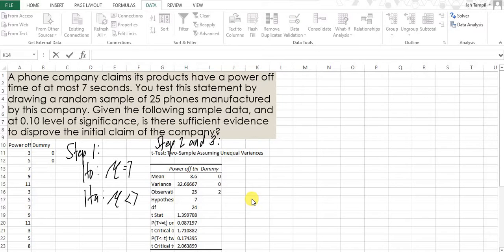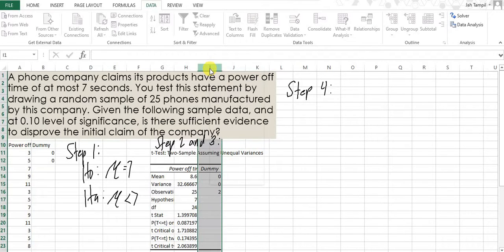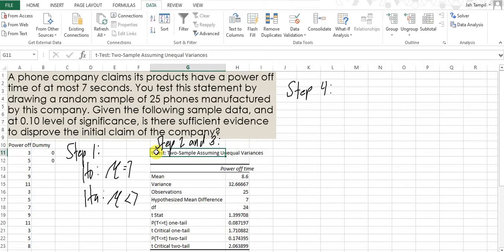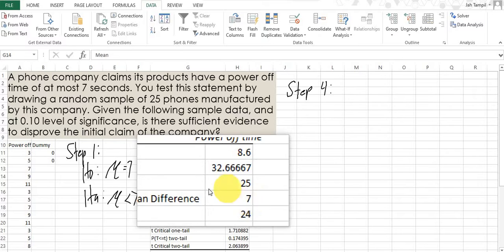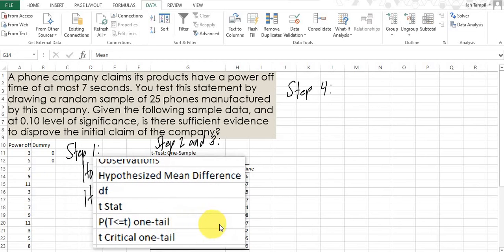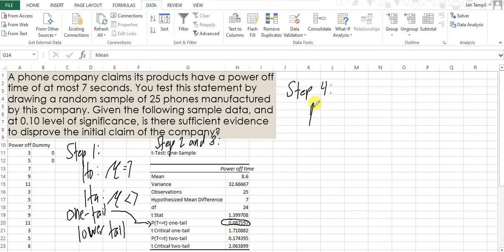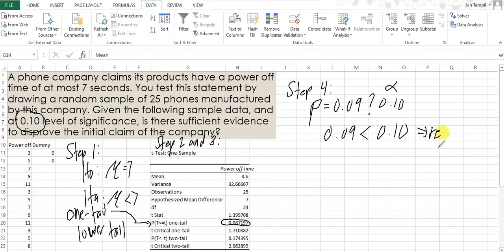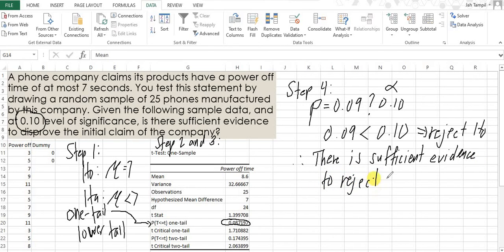Conducting One-Sample t-test in Microsoft Excel Part 2: Decision-Making and Conclusion